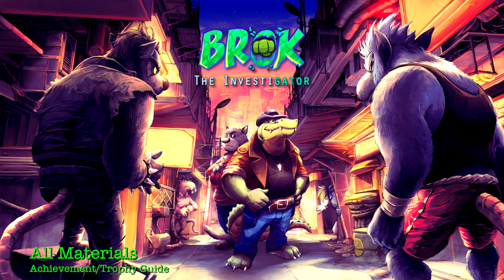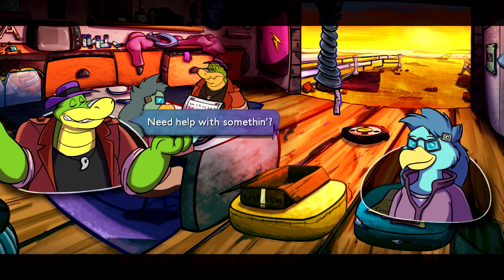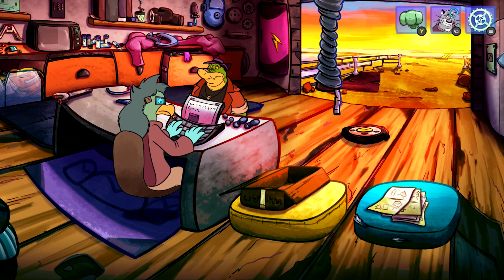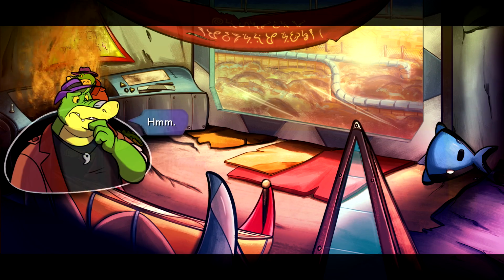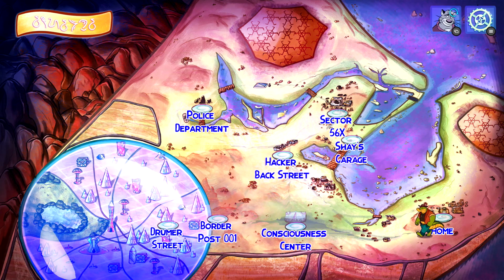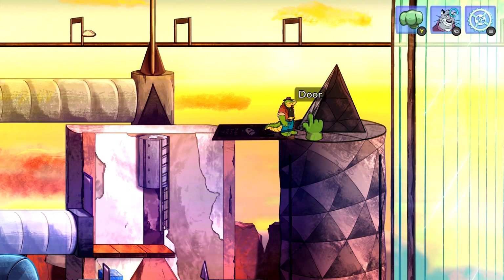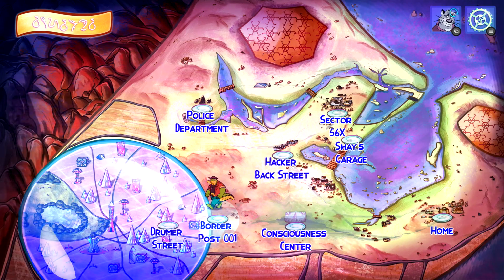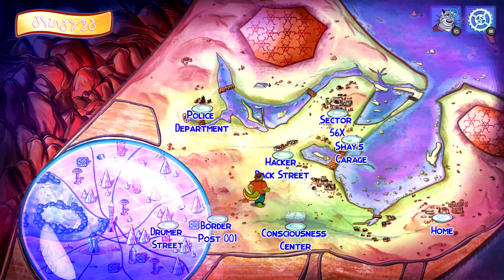Brok the InvestiGator - All Materials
All Materials - Find all the materials Shay needs.

00:00 Intro
01:13 Crystal Controller
01:36 Solidstick Brick
02:10 High Precision Timer
03:08 Firsten Dust
03:34 DNA Pearls
04:12 Ice Cream Cake
04:35 I/O Cables